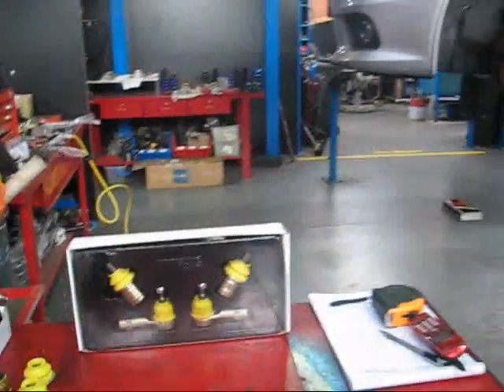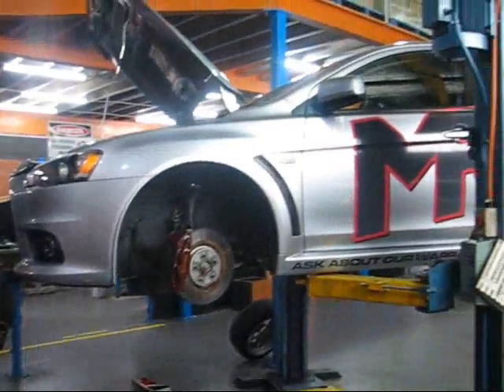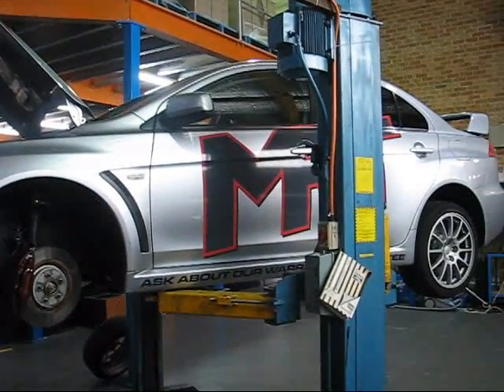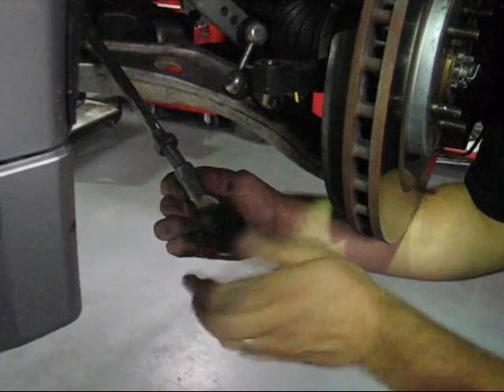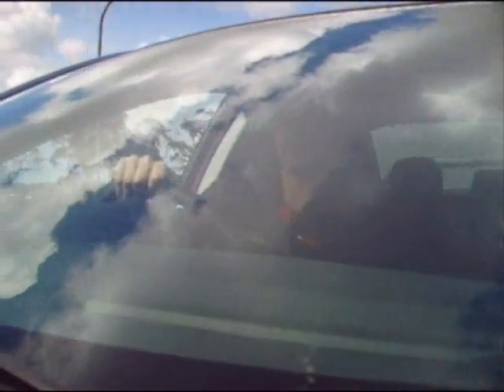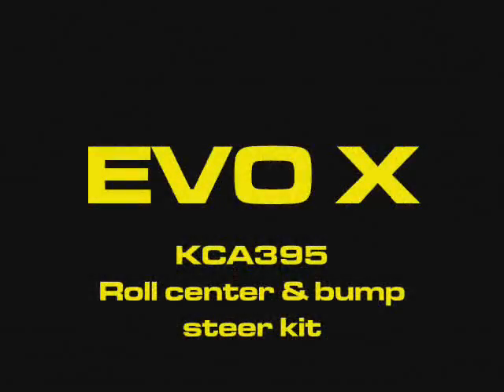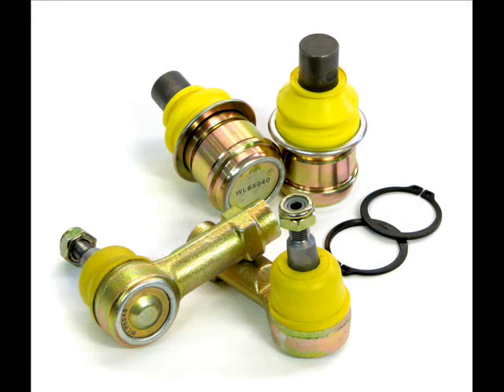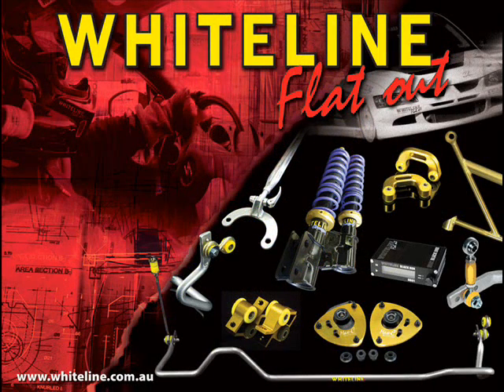Whiteline EVO X KCA395 Roll center & Bump Steer Kit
KCA395 is designed to raise the front roll-center geometry of your EVO X, by using specially engineered ball-joints and tie rod ends while still maintaining original steering geometry.

The EVO Xs front roll geometry actually encourages roll the
lower you go. Tests on Project EVO showed that raising the
front roll-centre resulted in a substantial increase to front roll
resistance and a significant reduction in suspension
compression of the outside front wheel during cornering
(less roll).
This improves weight distribution, maintains a better camber
angle and ultimately improves front grip. The overall
outcome is significantly reduced understeer through
reduced front wheel compression, as well as improved
steering feel, steering precision and vehicle stability.
Suitable for both left & right hand drive vehicles
Fitting KCA395 is a must for lowered vehicles but can
also be used on standard vehicles.
Kit is supplied with 2x complete sets of specially
modified ball-joints, steering tie rod ends, grease cups,
mounting hardware and comprehensive fitting
instructions.